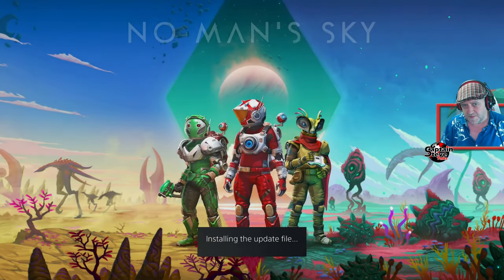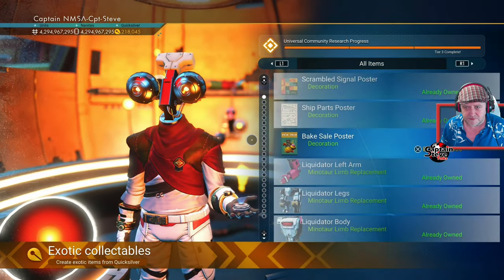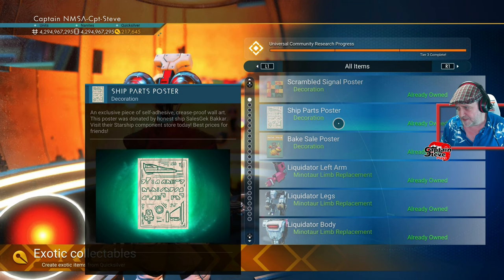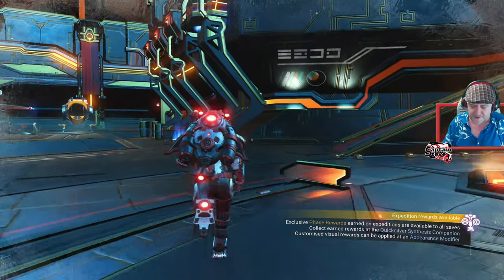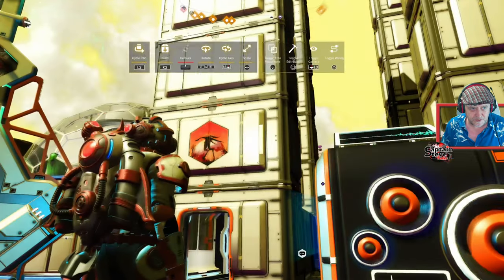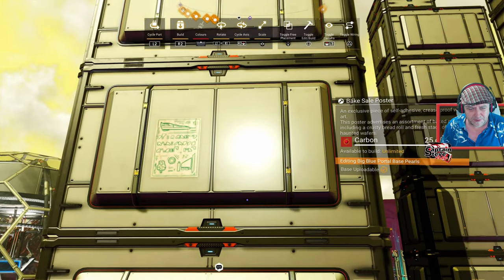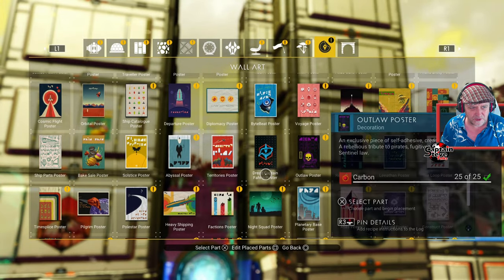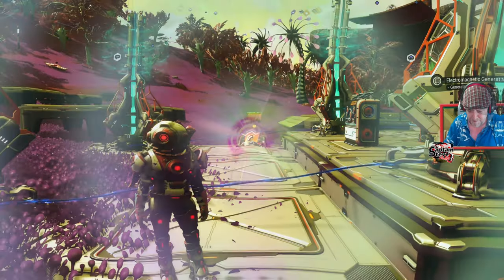Bake Sale Poster - No Man's Sky Quicksilver Base Building Cosmetic Decal Unlocked - NMS News